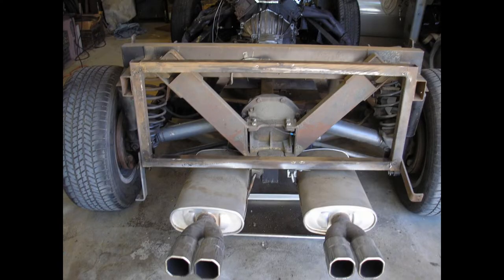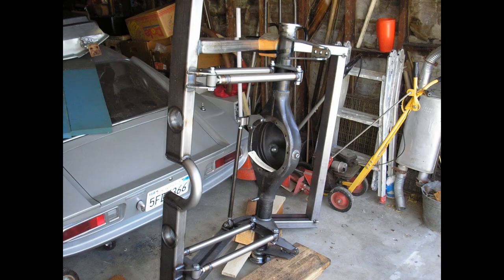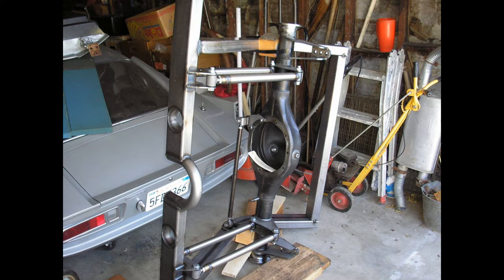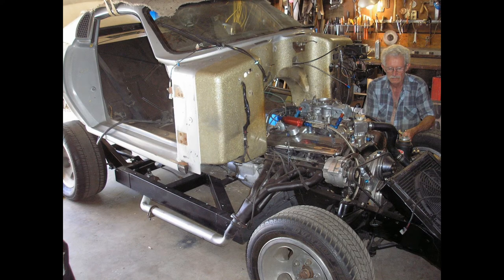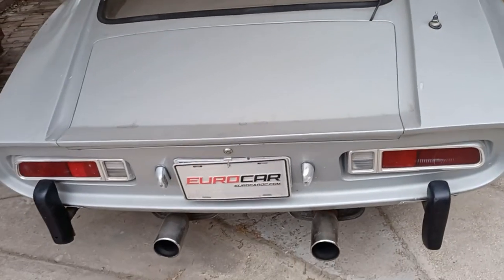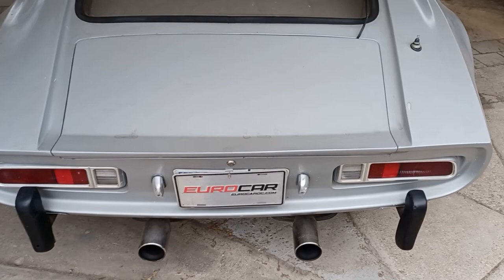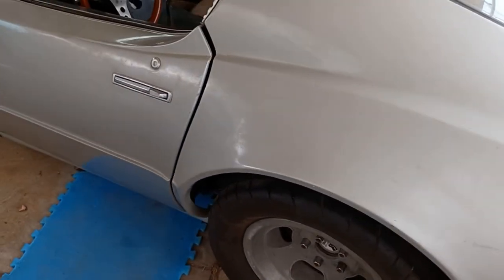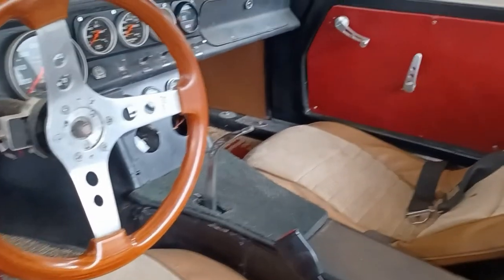JAMAICAN TOSS THE RULEBOOK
A 1968 Fiberfab Jamaican ..many things had to be redone including the back half of the frame & rear suspension.